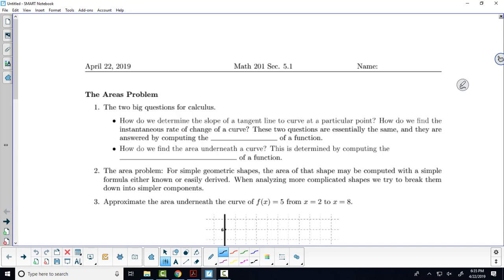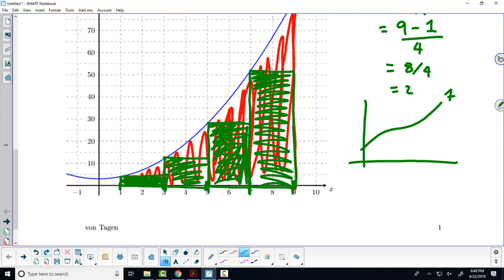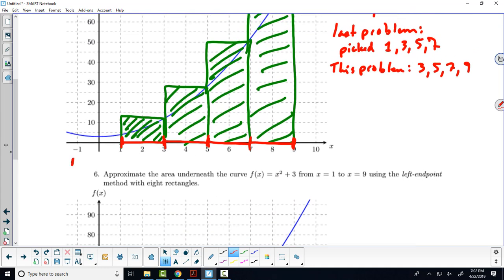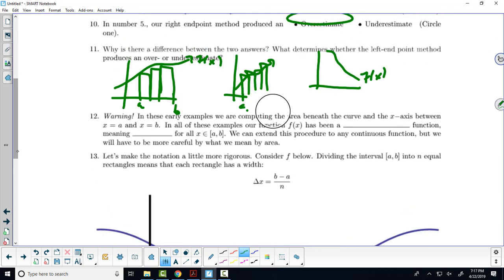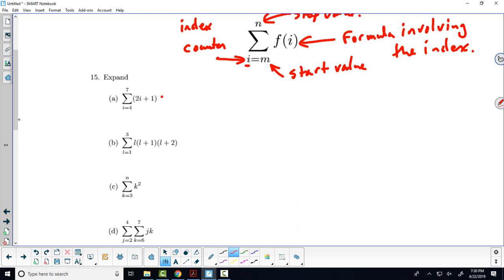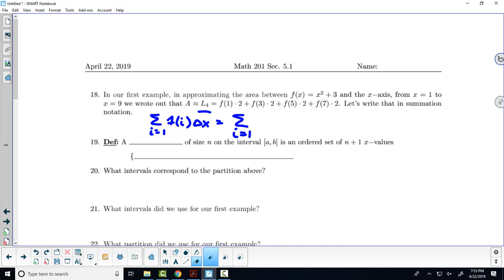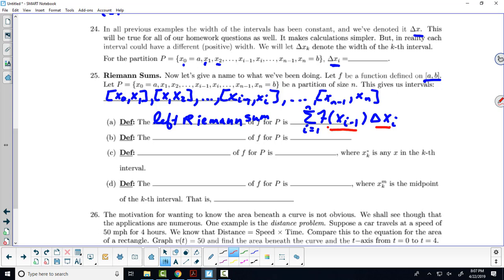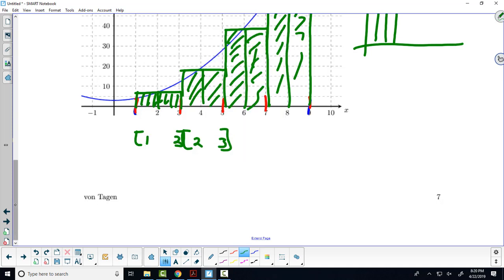MAT 201 Sec 5 1 Lecture